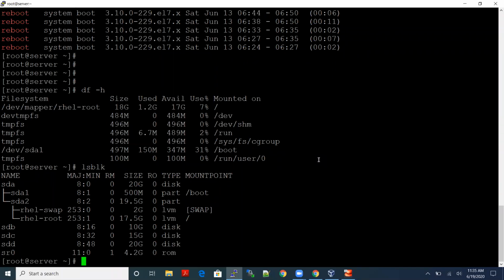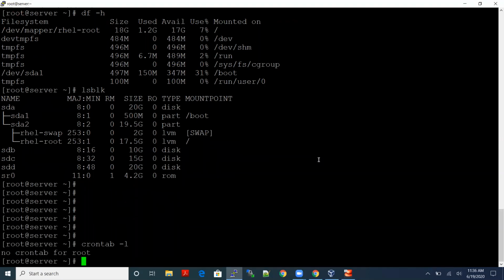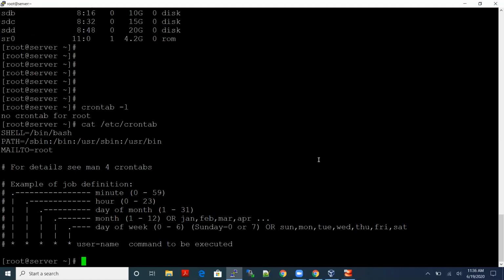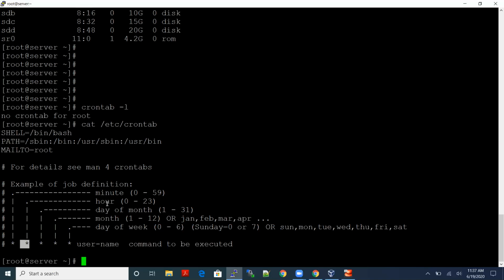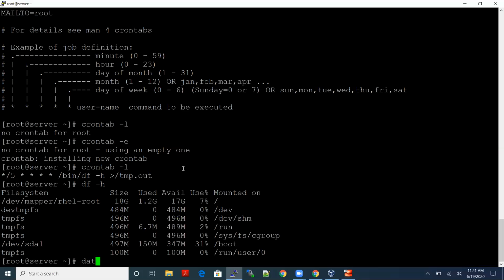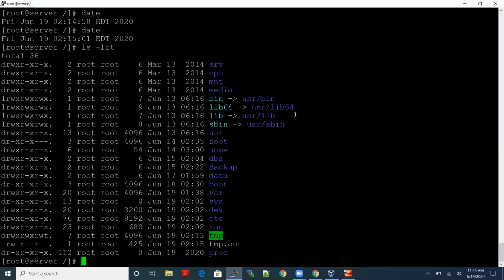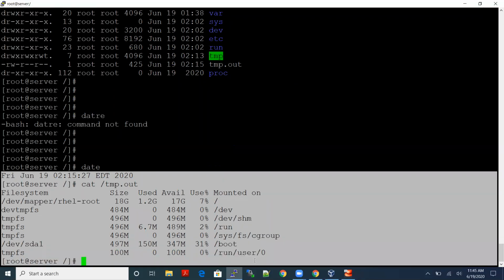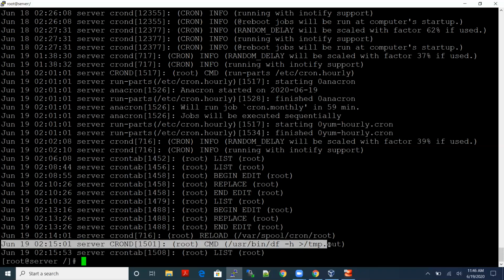Cronjob scheduling in Linux with Examples..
‘crontab’ in Linux with Examples
The crontab is a list of commands that you want to run on a regular schedule, and also the name of the command used to manage that list. Crontab stands for “cron table, ” because it uses the job scheduler cron to execute tasks; cron itself is named after “chronos, ” the Greek word for time.cron is the system process which will automatically perform tasks for you according to a set schedule. The schedule is called the crontab, which is also the name of the program used to edit that schedule.

Tech GhB